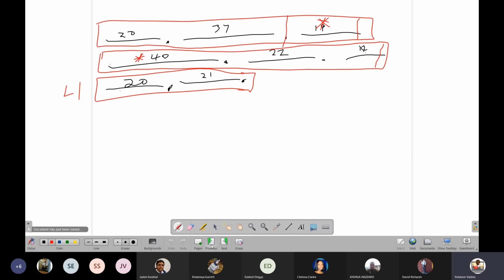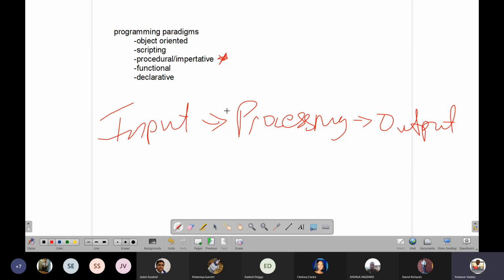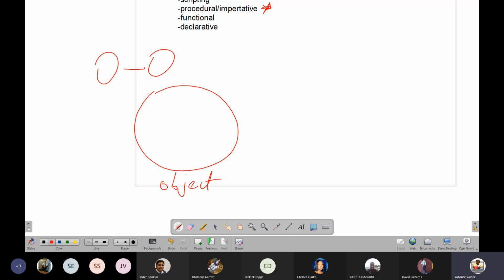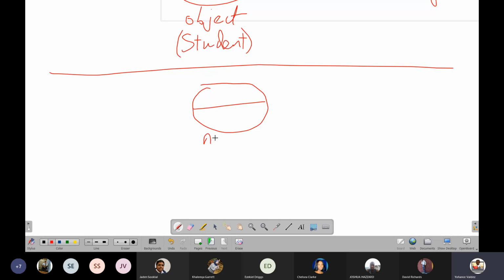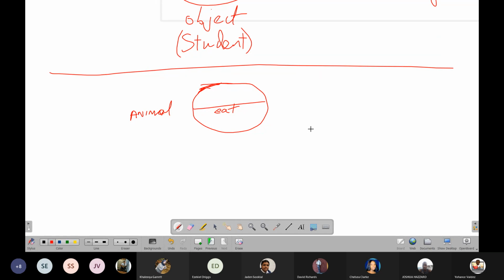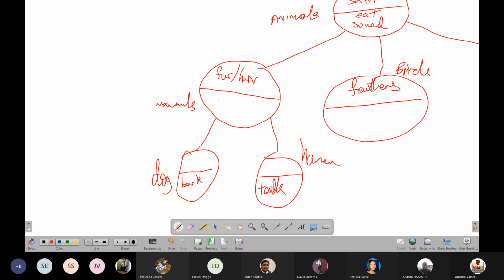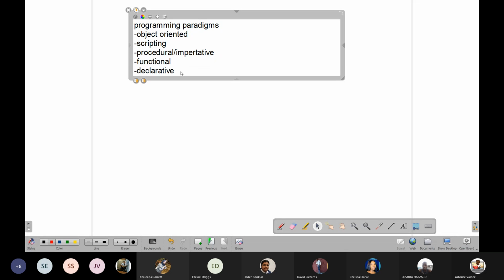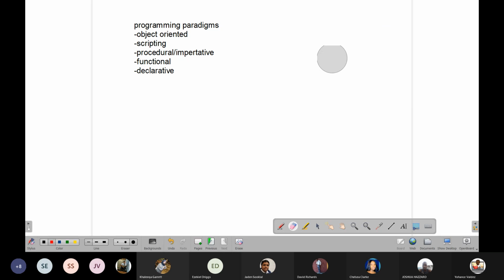Vacation Session 1 20210329 Programming Paradigms